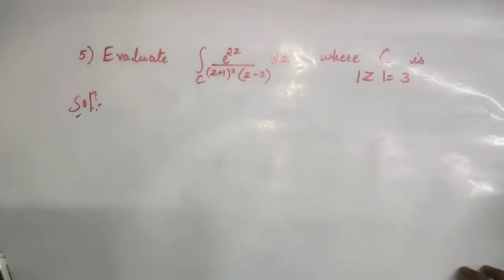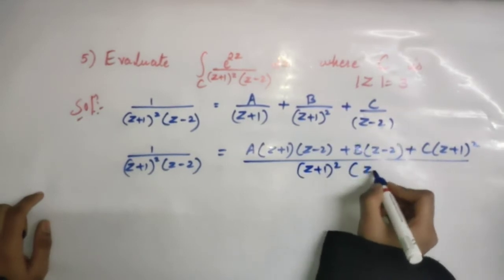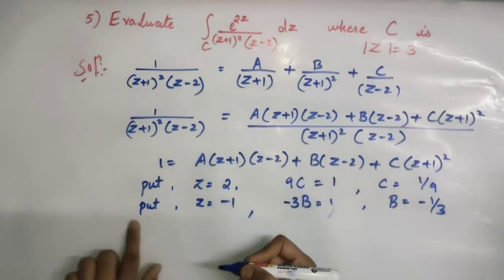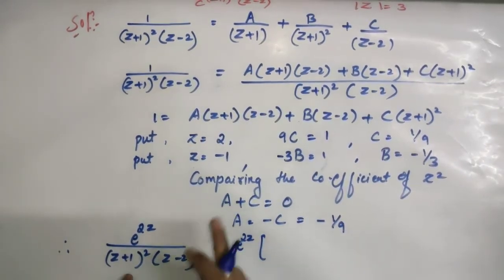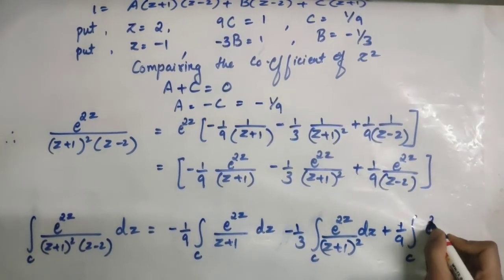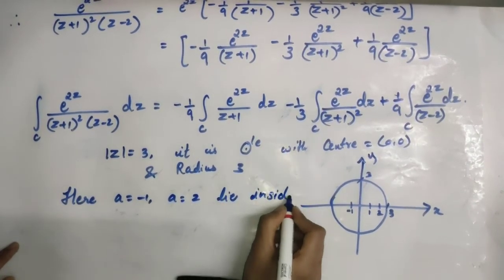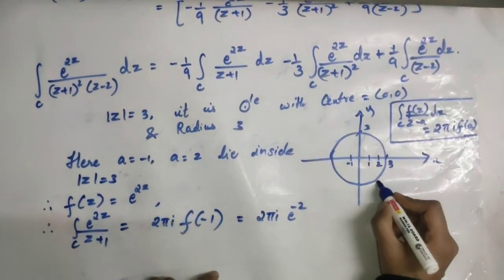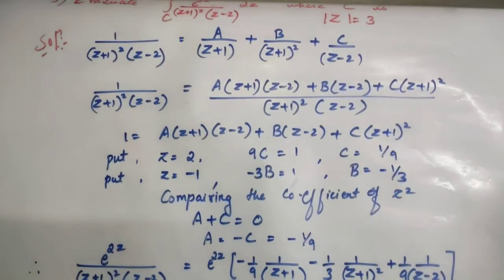18mat41/ module 2 / class 9